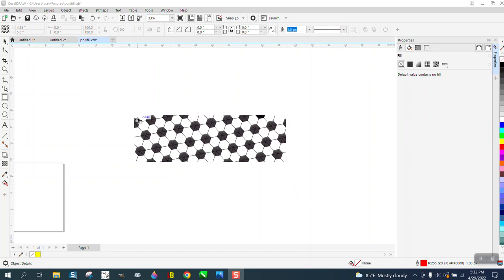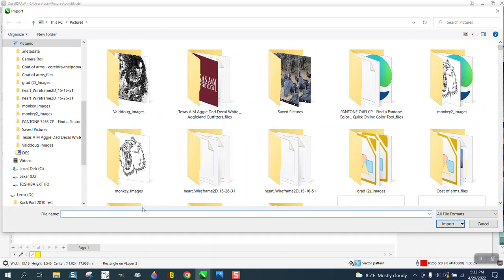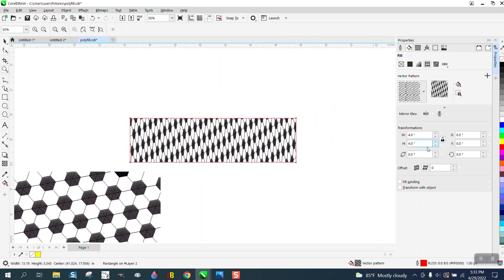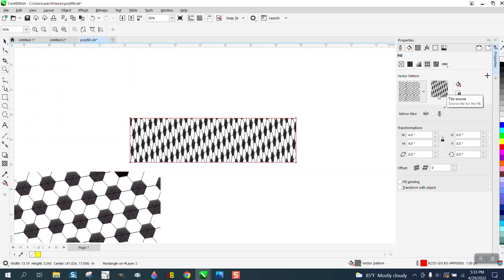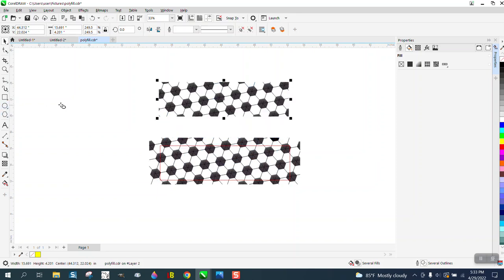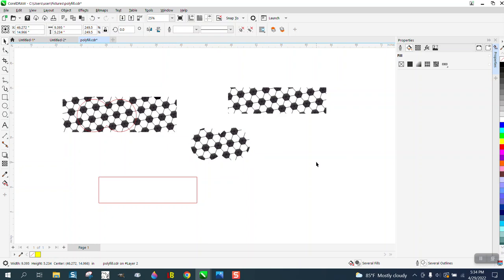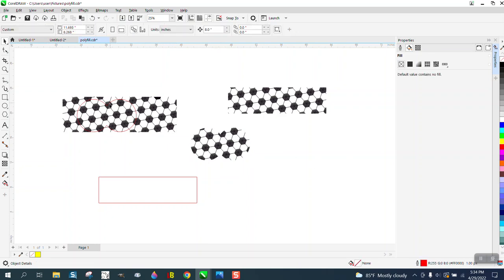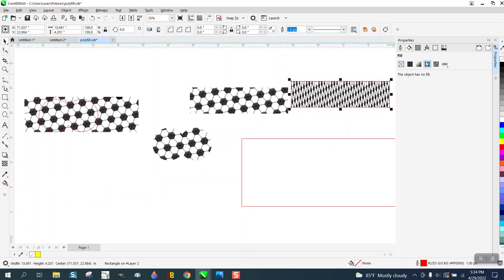Corel Draw Tips & Tricks Adding Patterns to Vector Pattern Fills